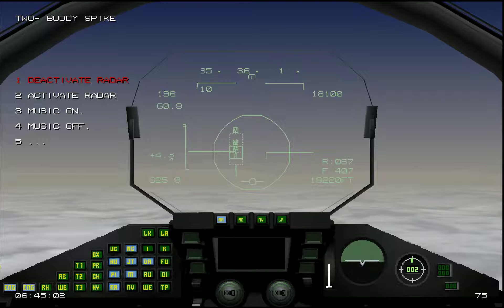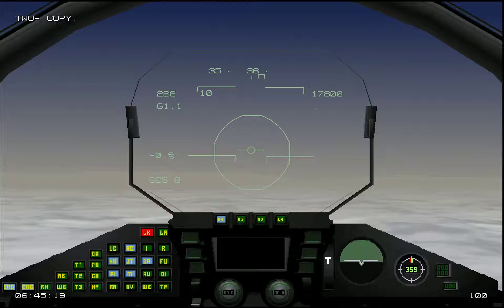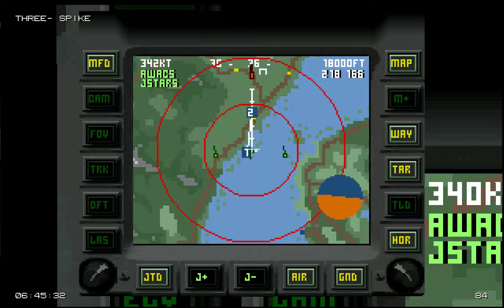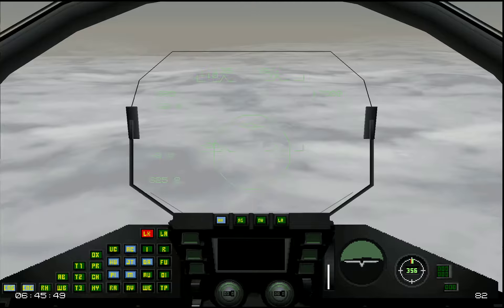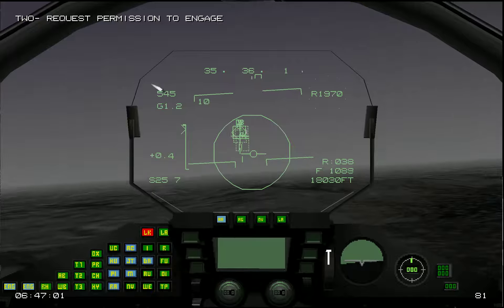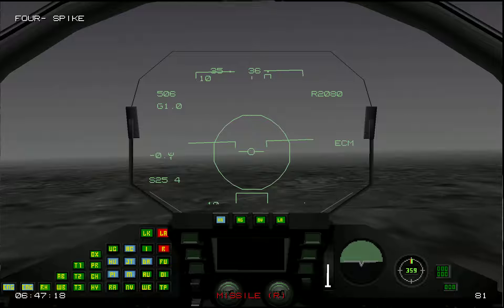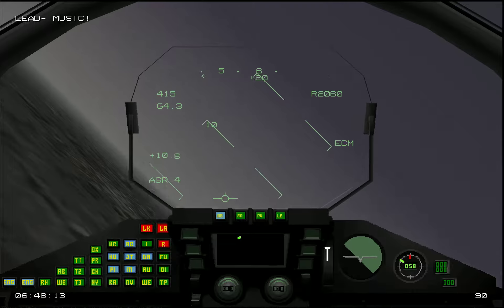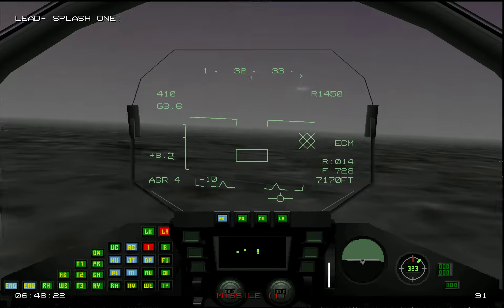EF2000 - Anti-Air - 4x EF vs. 4x Su35 Flanker-E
Nice training scenario!!

If you are not armed 'correctly', this can be a really tough fight! (meaning 2 S225 for every enemy^^)

Your wingman might or might not help you out much, but never really too much on them!

They mostly get shot down, but if they shoot down at least 1 boogey, they did their job in my book :-) ___________________________________________________________________________
As the original forum doesn't exist anymore, here's a new download link for "EF2000 2.0 Reloaded" for Win10x64: